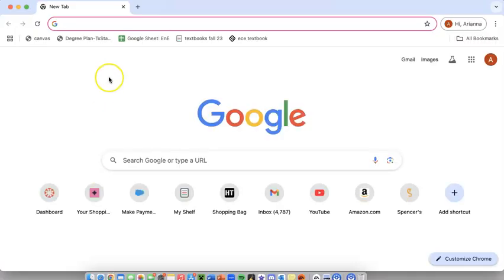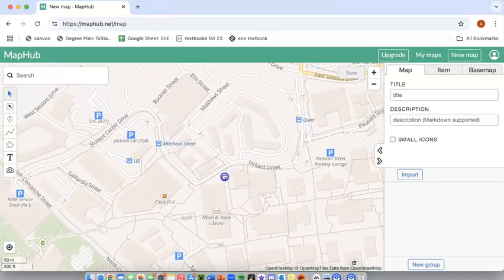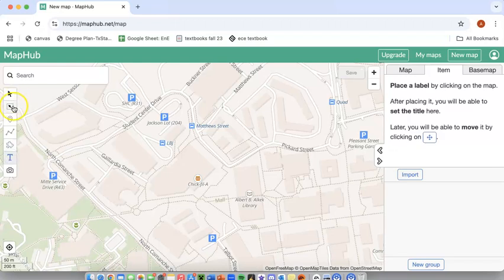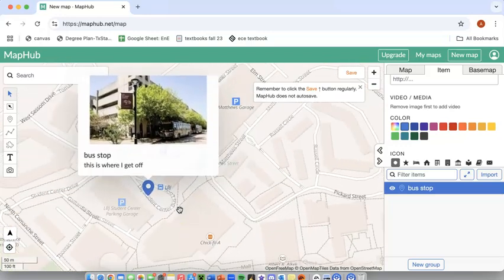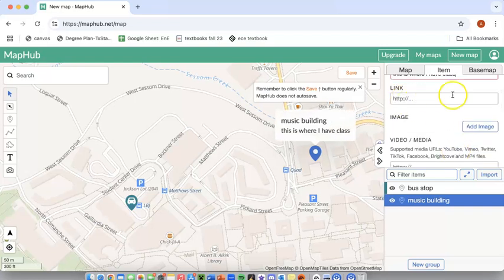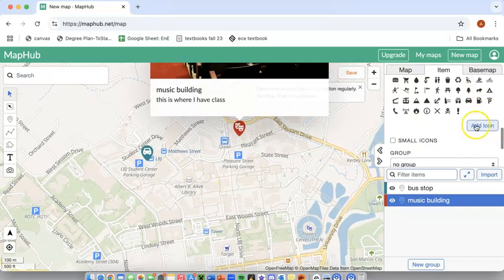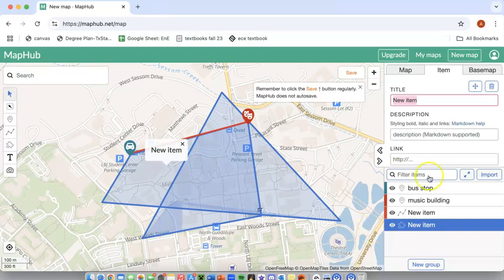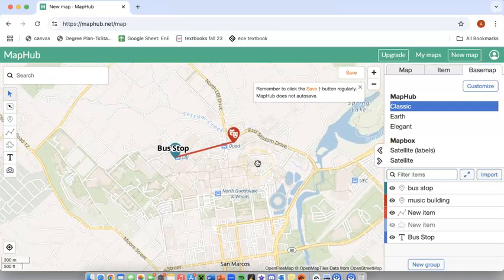MapHub Mini-Tutorial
Using MapHub to create custom maps!